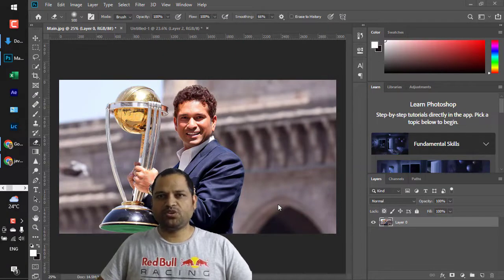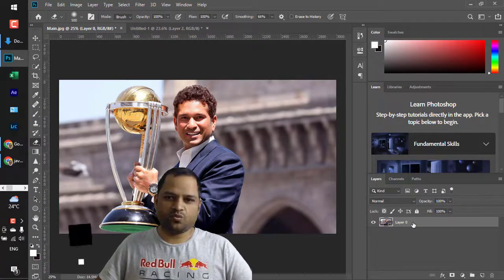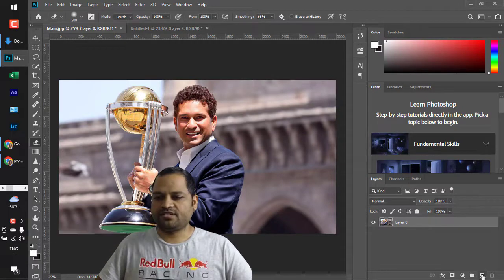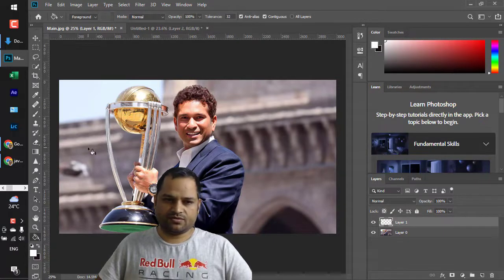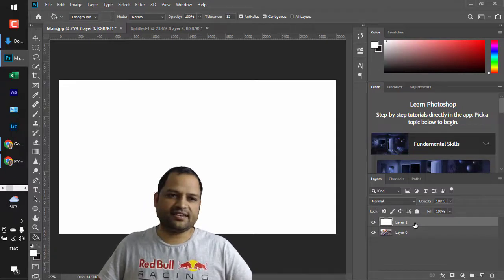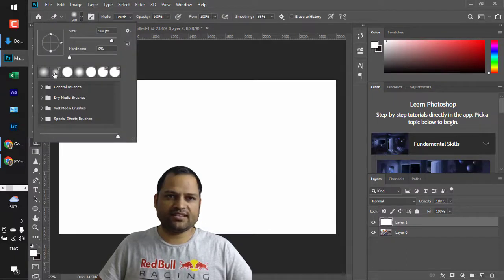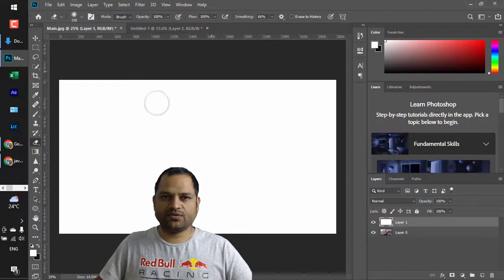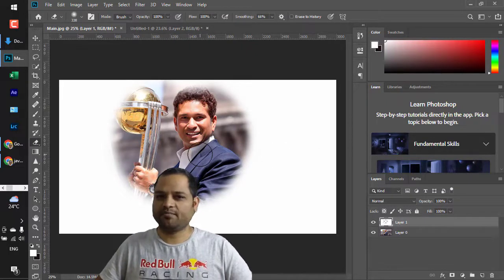How to create vignette effect in photoshop | Mix image in white background